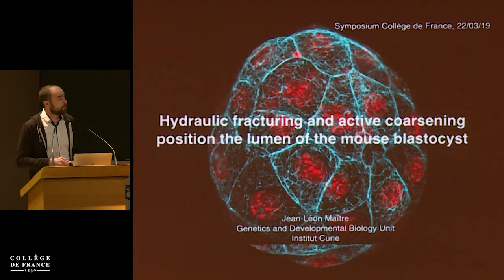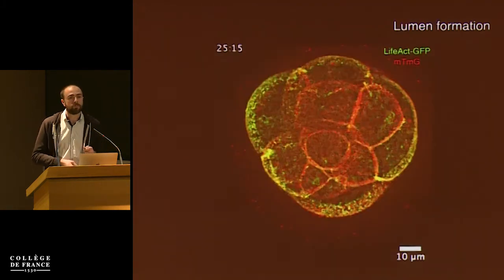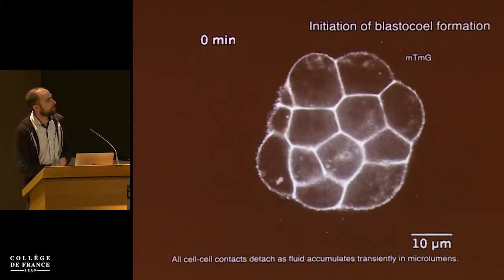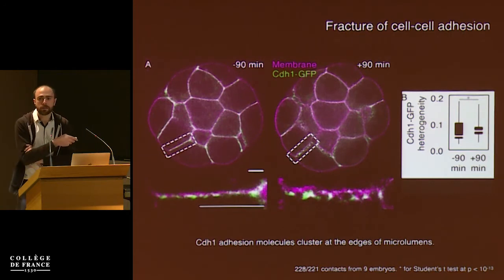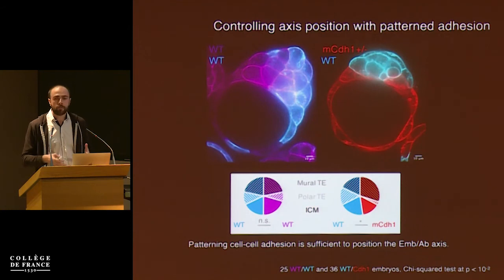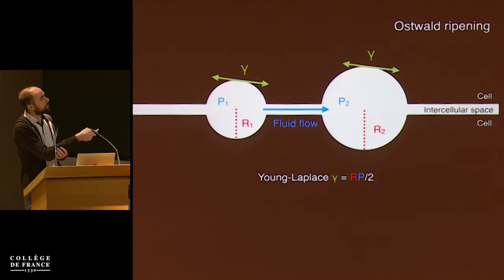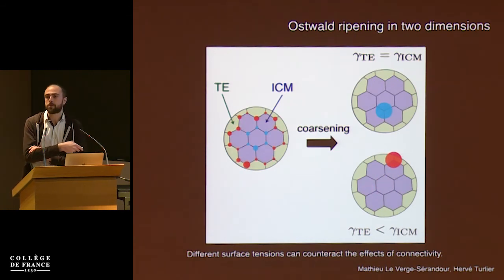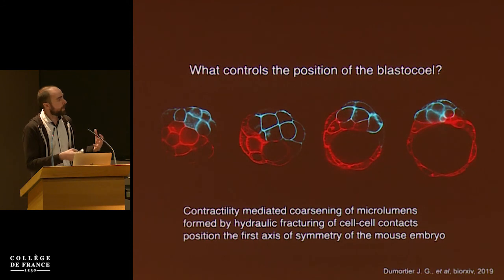Contrôle et auto-organisation des processus morphogénétiques (5) - Thomas Lecuit (2018-2019)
Colloque 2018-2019 : Contrôle et auto-organisation des processus morphogénétiques
Conférence du vendredi 22 mars 2019 : Hydraulic Fracturing and Coarsening Position the Lumen of the Mouse Blastocyst

Intervenant(s) : Jean-Léon Maître, Institut Curie